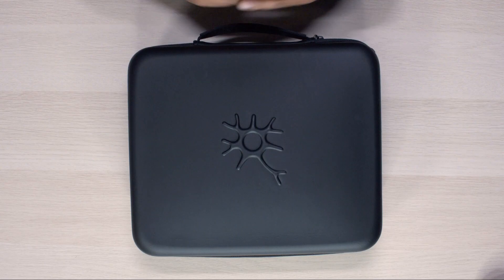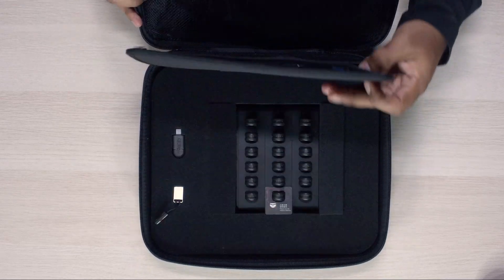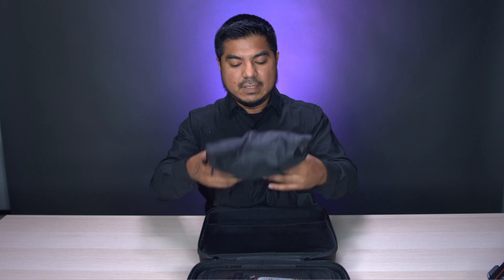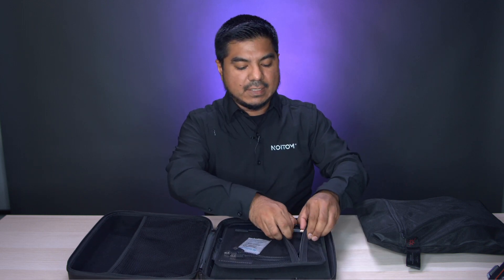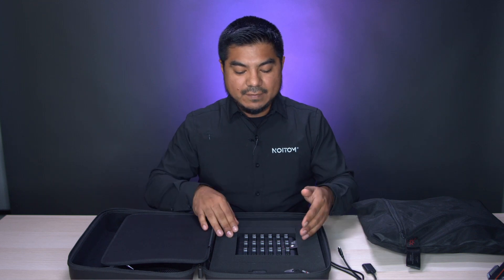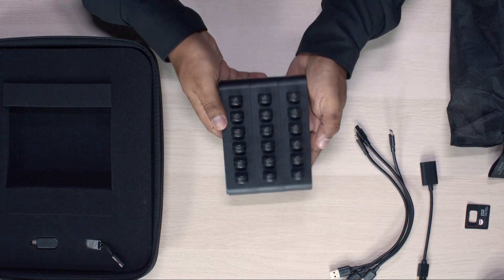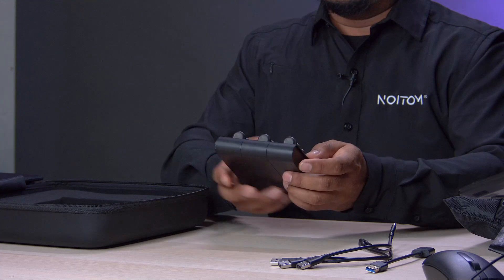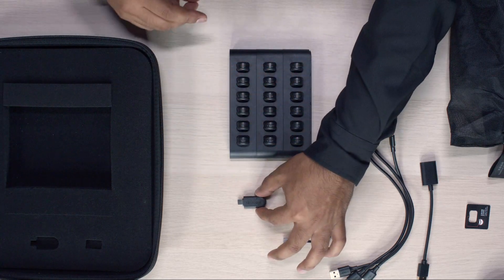Perception Neuron 3 | Body Kit Unboxing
Watch as we unbox the Perception Neuron 3 body kit and cover what is included.